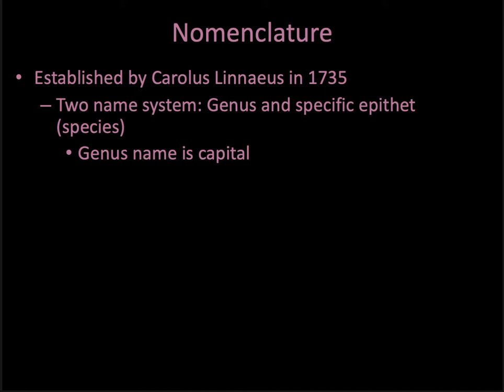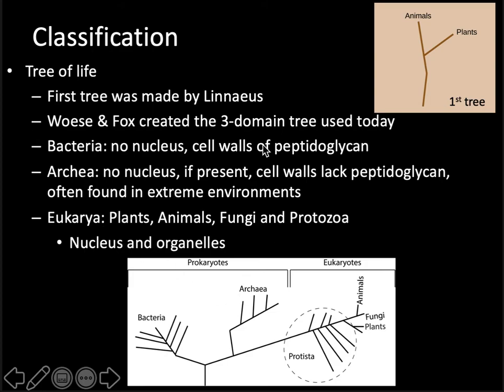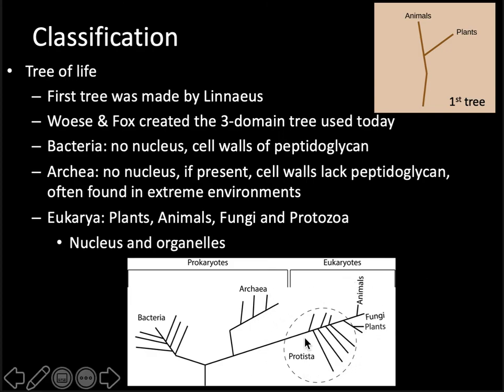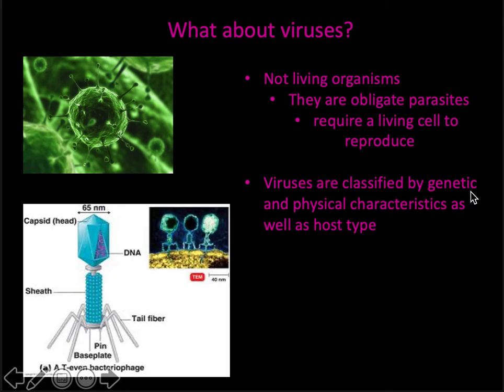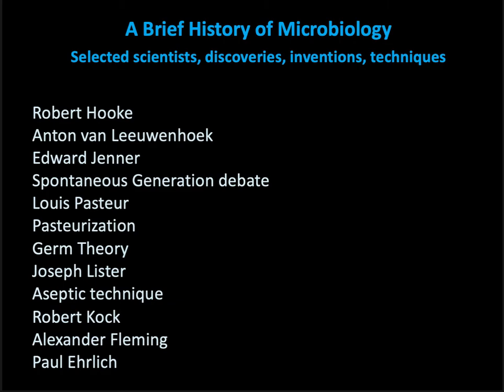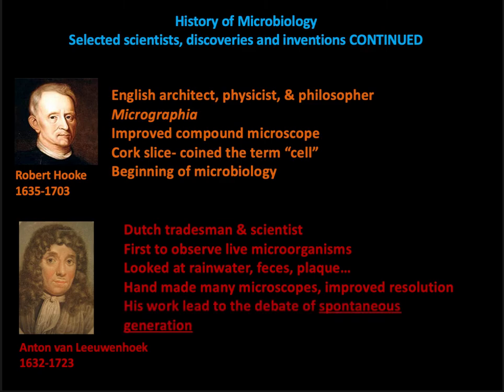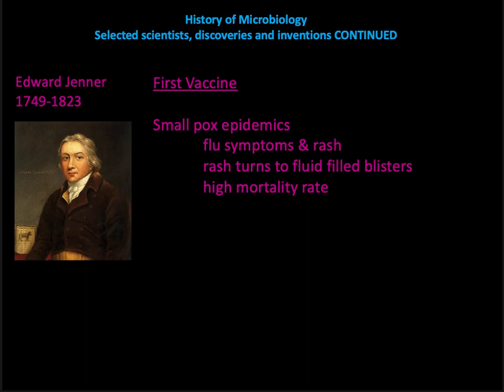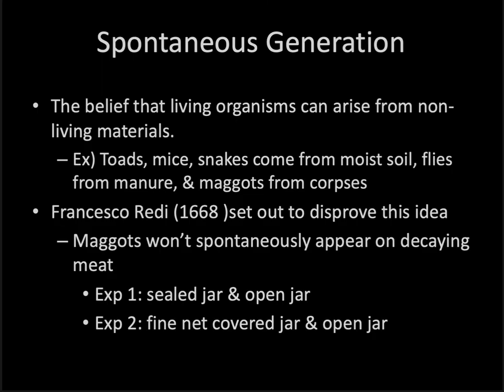Ch 1 Part 2 Nomenclature & History of Microbiology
In part 2 of Chapter 1 we will learn how to properly write microbial organism's names, understand how the tree of life is organized into three domains, look at the hierarchy of classification (D K P C O F G S), and finally, we will begin our discussion about the origins of microbiology and the journey to modern microbiology.